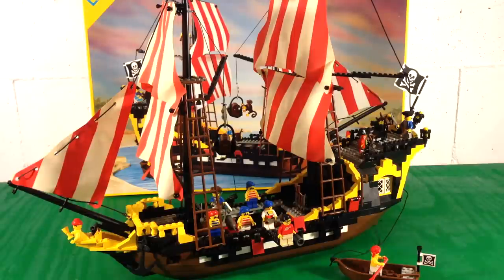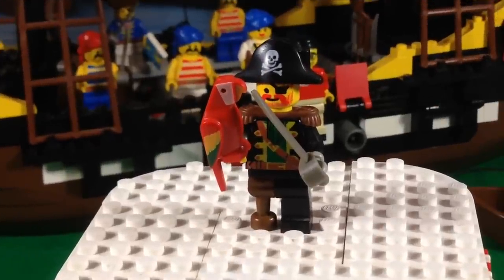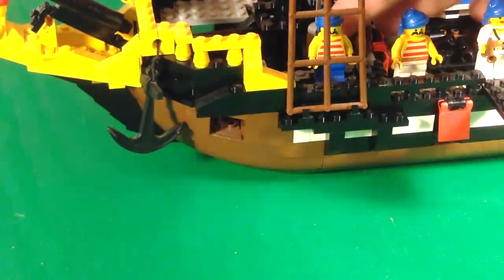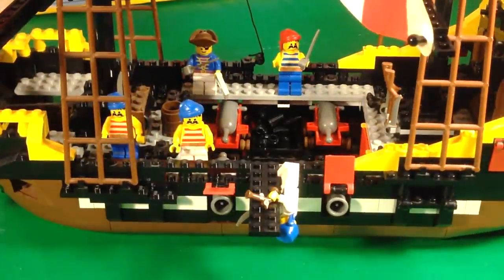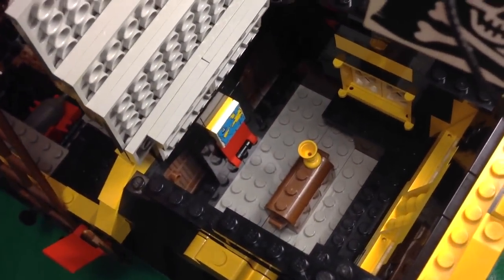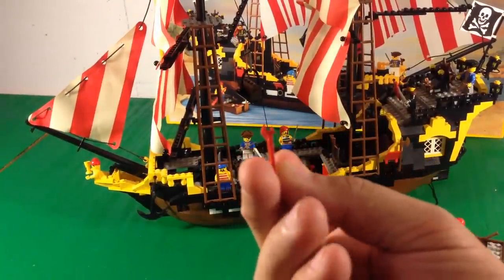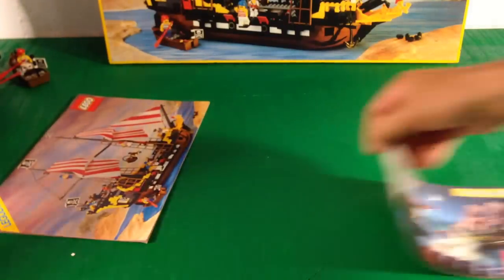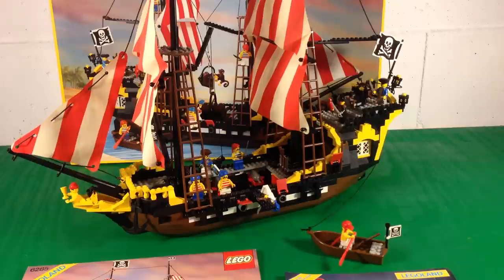Black Seas Barracuda LEGO 6285 Pirate System 1989 vintage set review!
865 pieces - 8.5 minifigures, and a monkey. Still one of the best Pirate ships Lego has made in my opinion.